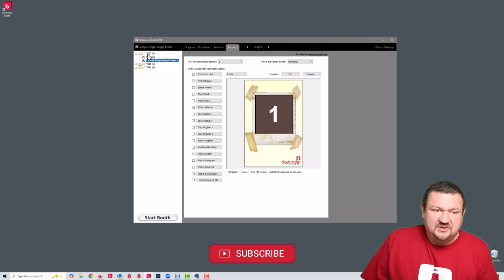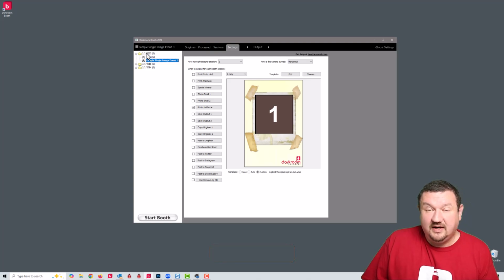New Sorting Options in Darkroom Booth 2024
In this quick video, Eugene Wise will demonstrate the new sorting options in Darkroom Booth 2024. For more info and videos like this one, please

0:00 Intro
0:23 Updating and Maintenance
0:50 Switching to Sort by Month
1:09 Navigating the Dated Folders
1:47 Switching Back to Alphabetically